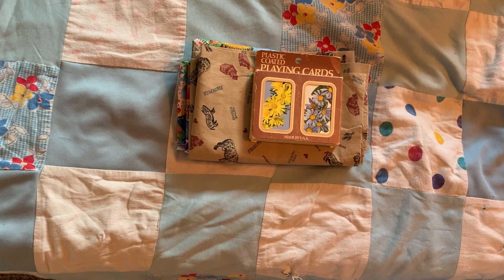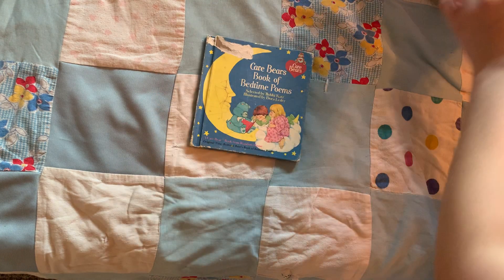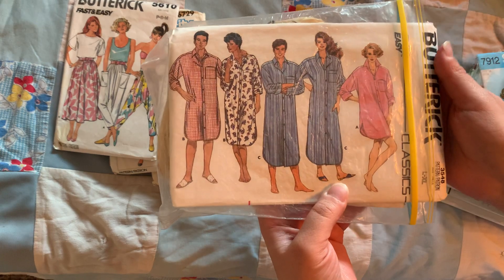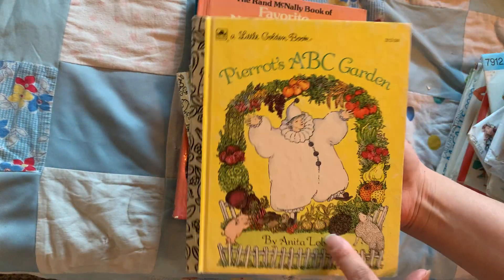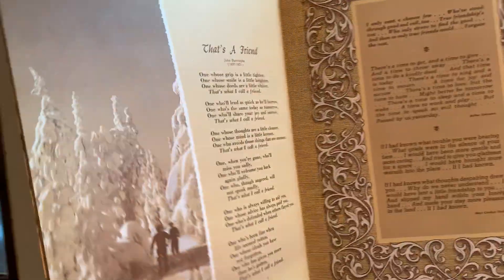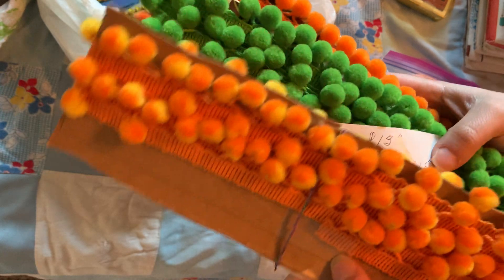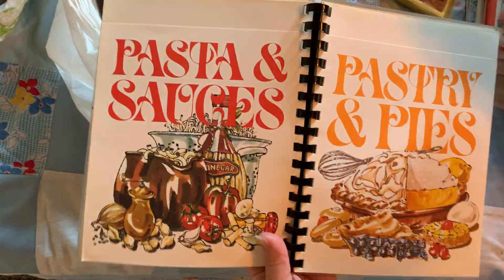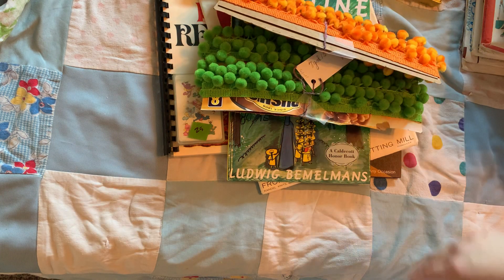Pom Pom trim, patterns, playing cards, vintage books, fabric fun on today’s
Hello Everyone, and welcome to today’s thrifty Thursday. These finds are from 3 separate trips, including some antique stores in Spokane, WA.

Thrifty Thursday is the brain child of @TurquoiseDreamingSheree. Please check her out and the hashtag for more thrifted goodness.

The LGB live sale will be on Angela @TheTravelingCrafter’s channel. She will be selling books with Carol from @crinkledpath. If you are on the hunt for books, they have plenty to offload!

Other channel mentions:
Sandy @woolaminajunkjournals
Tammy @JimmyandTammy

Social media and store front coming soon.

Video not intended for viewers under age 18.